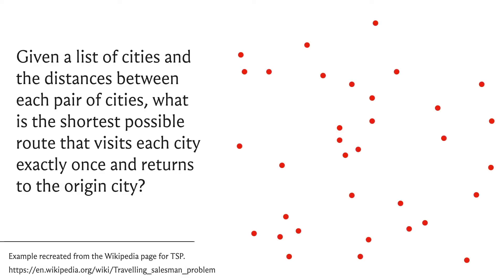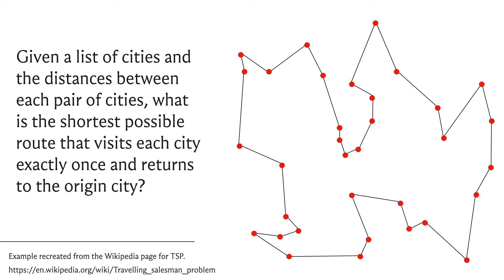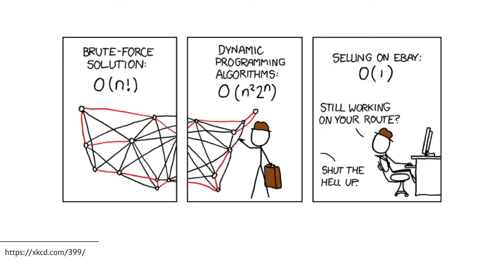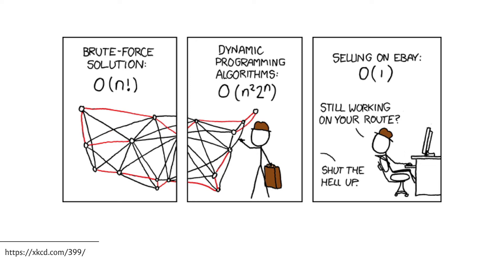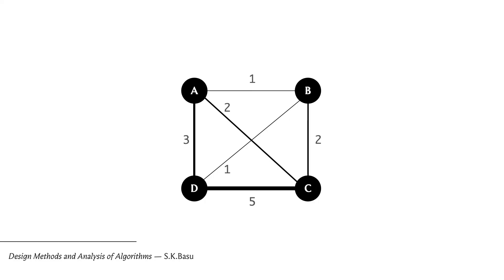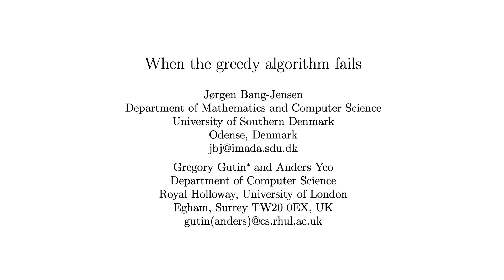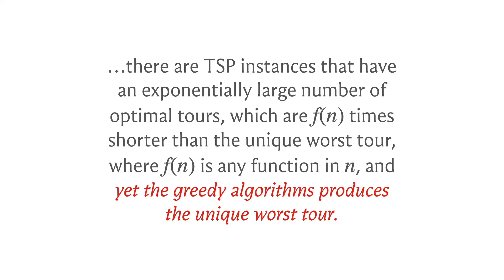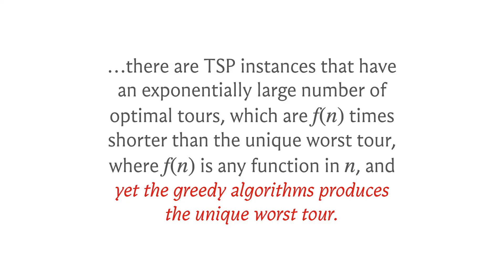mod03lec15 - When Greedy Does Not Work - Traveling Salesman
In this video, we discuss the Traveling Salesman Problem. Here are some of the links mentioned in the video: